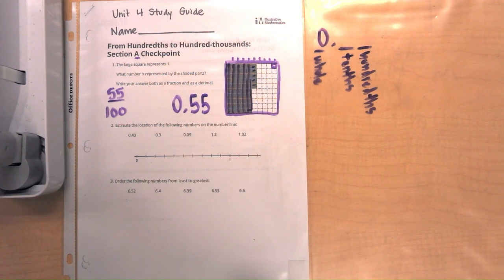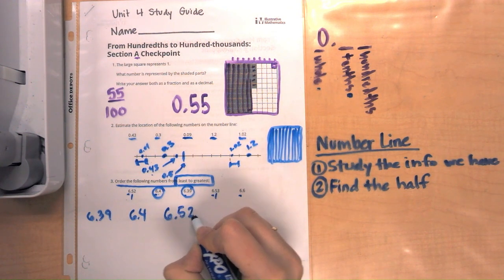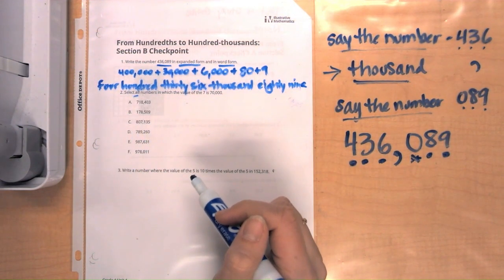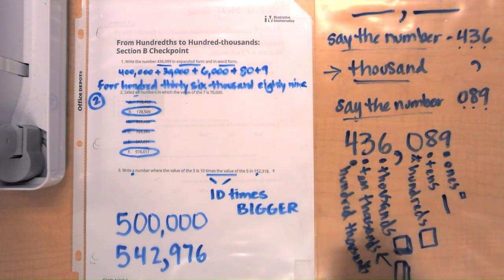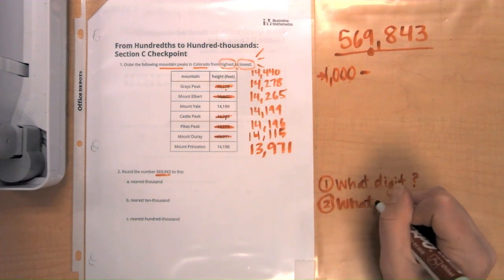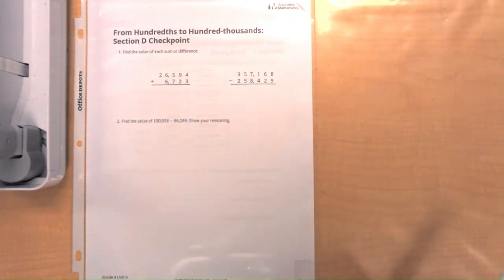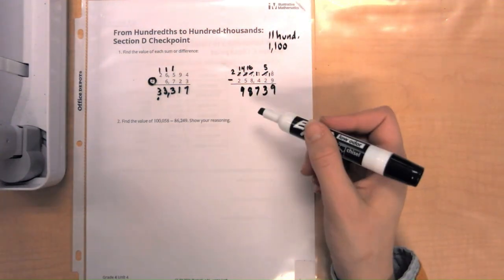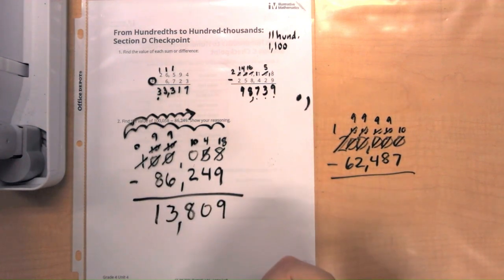IM Unit 4 Study Guide Review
This video reviews concepts and information for the Illustrative Mathematics 4th Grade Unit 4 End of Unit Assessment. My students know this as the Unit 4 Test. We cover everything from decimals, to standard, expanded, & word form, to rounding & addition & subtraction.